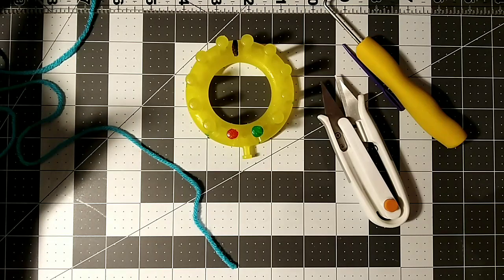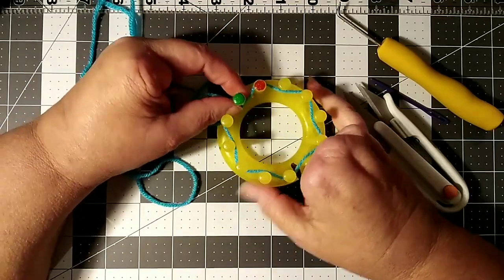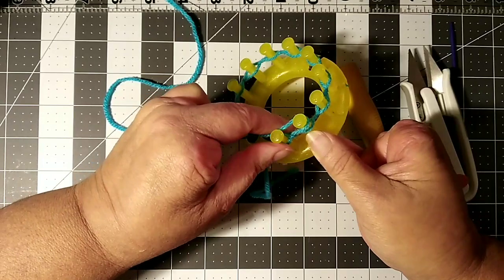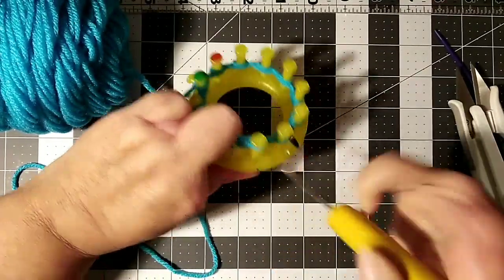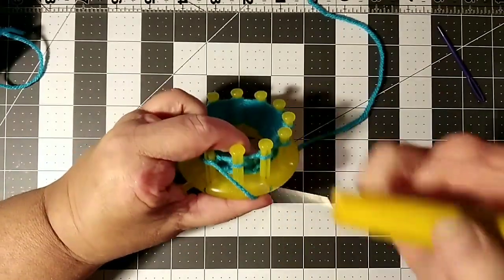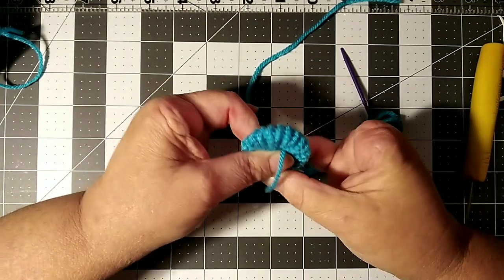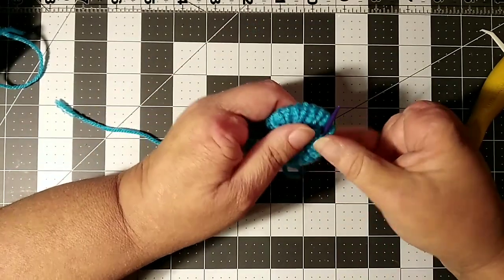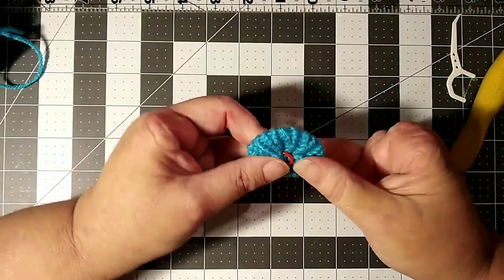How To Make The Circles For The Mystery Blanket Loom A Long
Mystery Blanket video 2. How to loom knit the circles.
Loomers will need a 12 Peg Flower Loom.
If you are crocheting or knitting you'll need to be able to make a circle 1 1/2 inches wide.
Row one will be released on Sunday.

Here is the FB group where we will be sharing photos of progress and talking about the blanket.

Colors I will be using for this project.
Red Heart Turqua
Red Heart Spring Green
Impeccable Citron
Crafter's Secret I'm Jealou Green
Craft Smart Fushia
Red Heart Burgundy
Main Stay Soft Heather Gray
Craft Smart Butter
Craft Smart Red
Red Heart White
Crafter's Secret Black

*Feel free to use different brands, but try to get colors close to these.*

To CONNECT:
Instagram: Llama.Mama.Kayla (I’m most active on Instagram)
Facebook Groups: Yarn Bingo, Yarn Happy Mail, Loom Knit Holiday Projects and Gifts
Ravelry: LlamaMamaKayla
Happy Mail:
Kayla Miller
429 Bud Smith Road